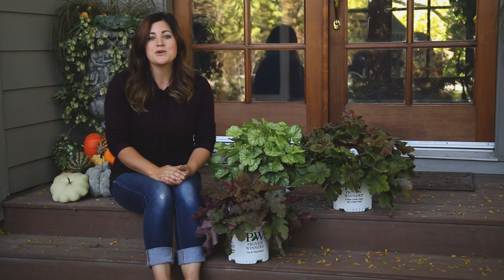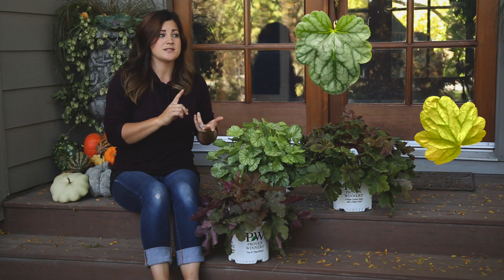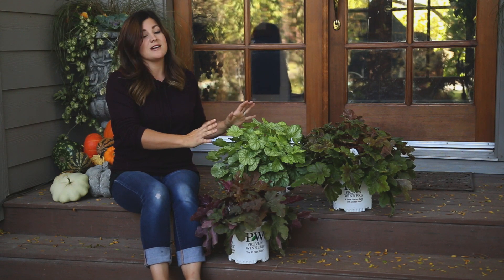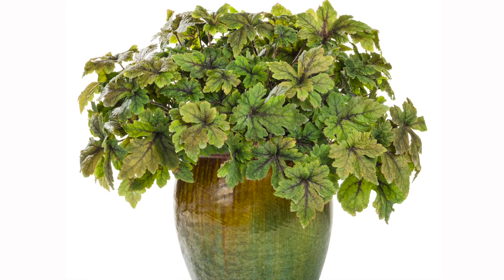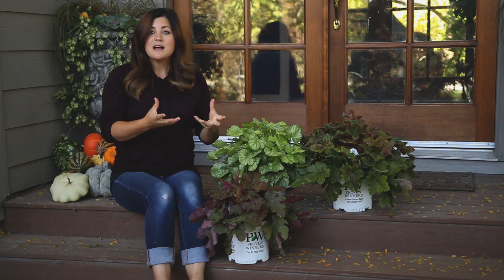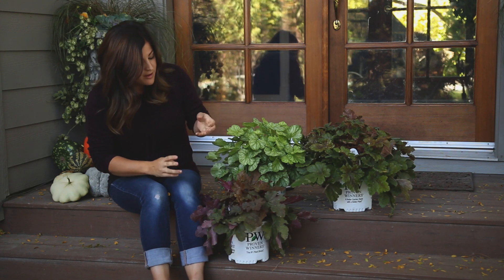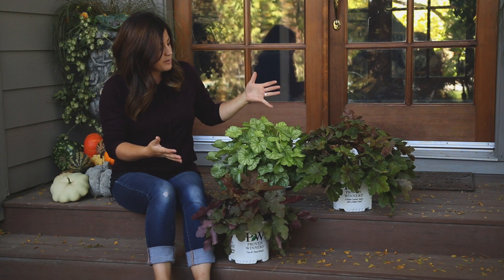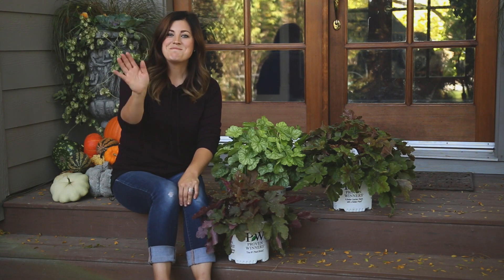Difference Between A Heuchera, Tiarella and Heucherella // Garden Answer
If you have some shady spots in your garden, these three types of plants are great choices! :)